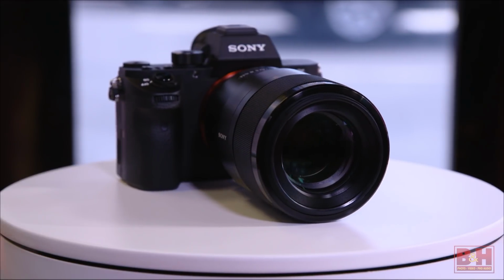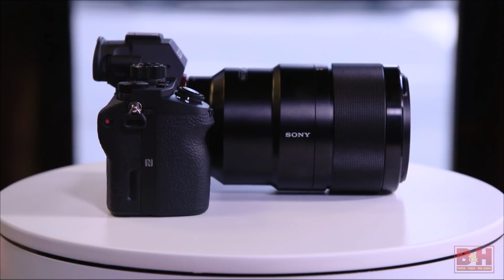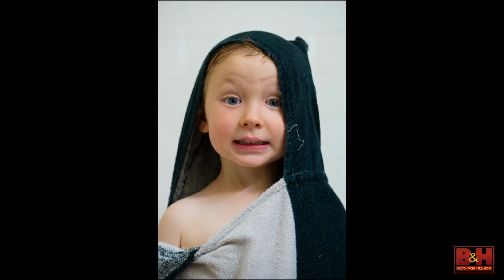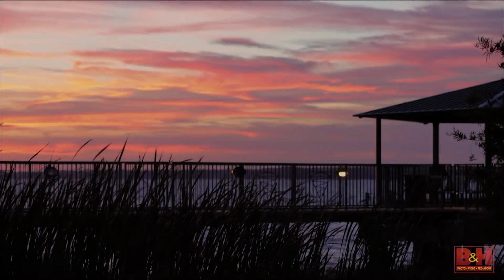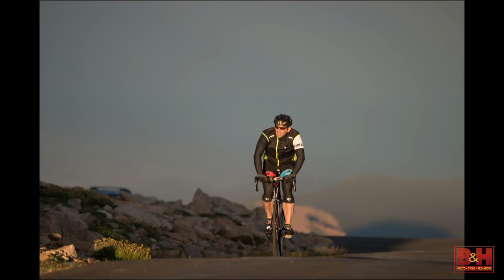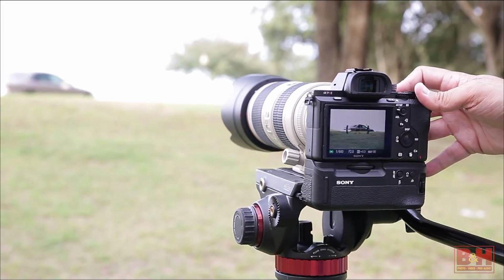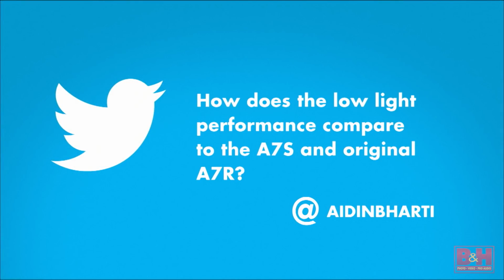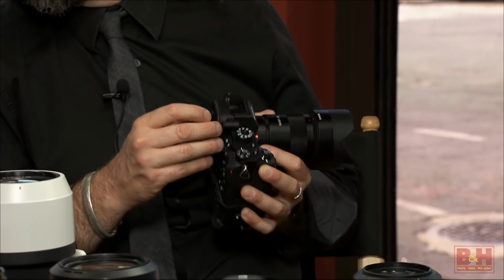Sony a7RII Webcast: Live from B&H with Colby Brown and LearningCameras.com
On August 12, 2015, B&H held a live streaming panel discussion on the new Sony a7RII. The panel consists of Sony Artistan, Colby Brown, founder of LearningCameras.com, Daniel Watson, B&H Professional, David Brommer, ​and Sony Representative, Kenta Honjo.